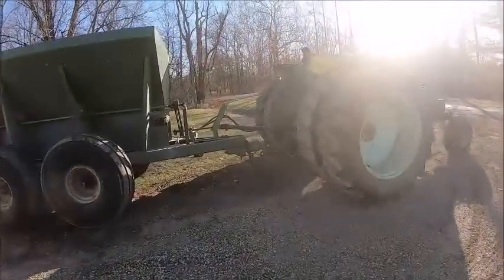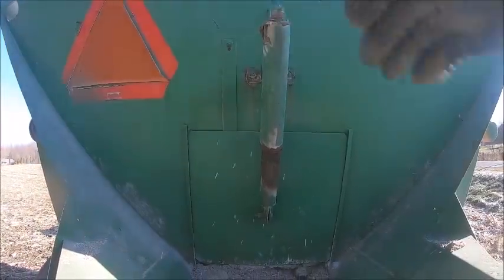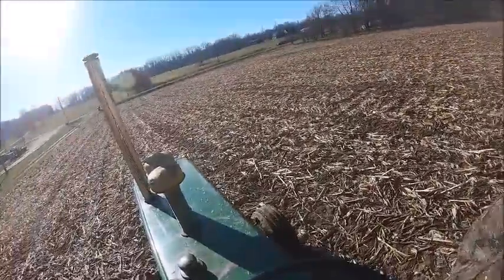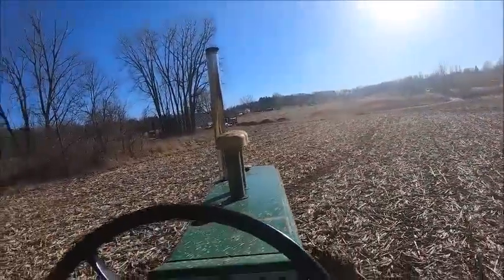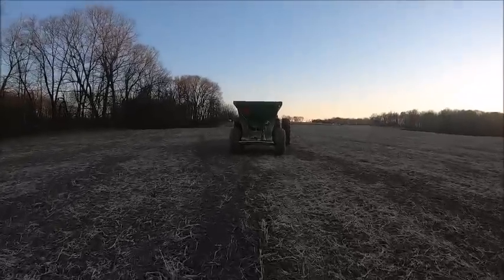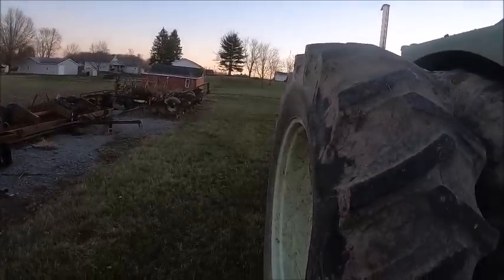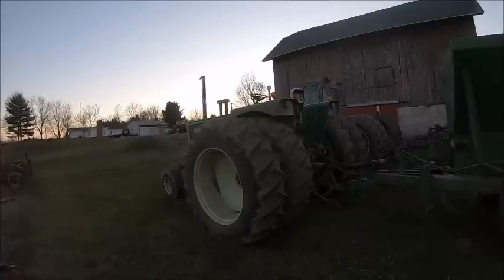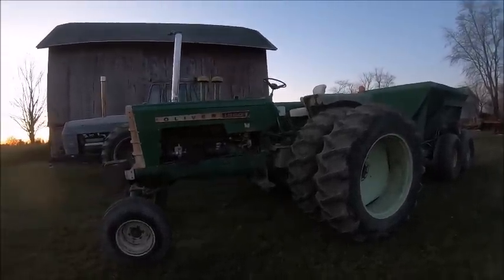First Day Spreading Lime Was Eventful: Got Side Swiped By An SUV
Oh what a day.